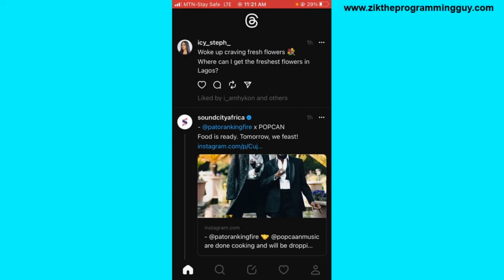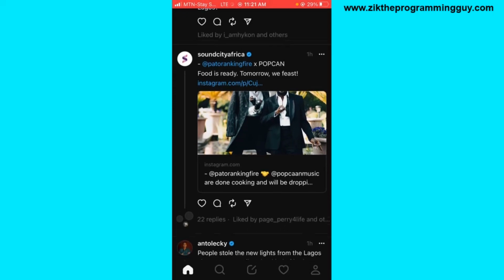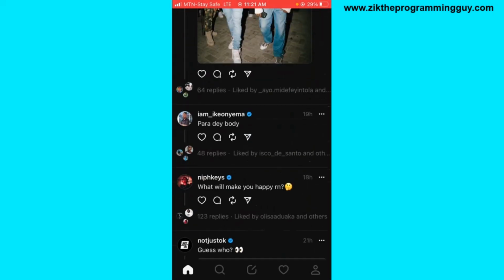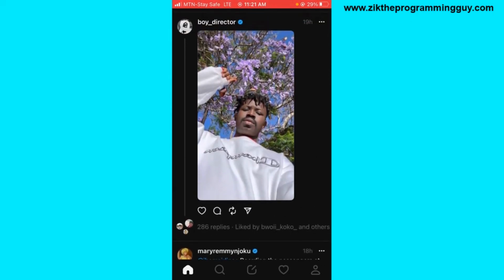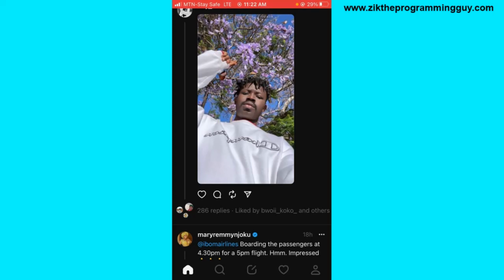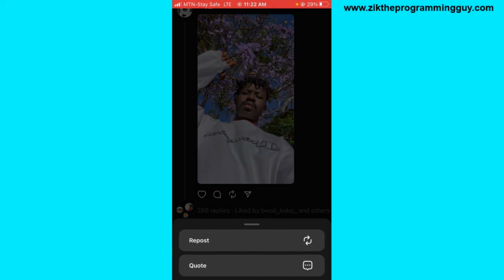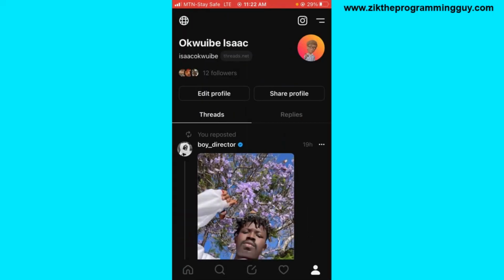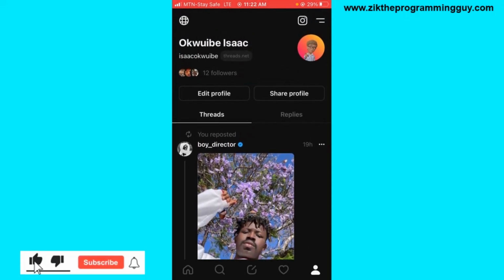How to Repost On Threads By Instagram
In this video, yo will learn how to repost a post on threads. threads allows users to repost a post just like instagram and other social  media apps.